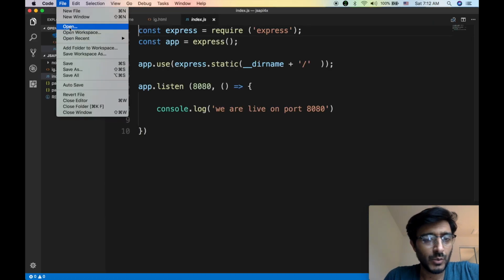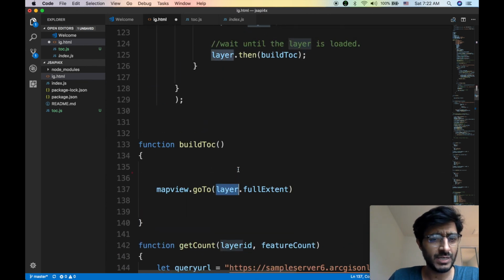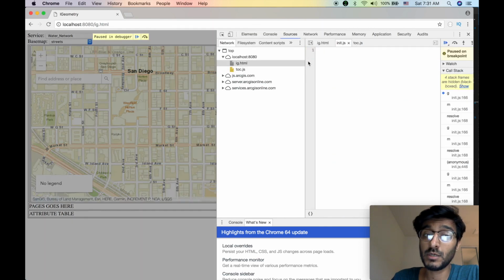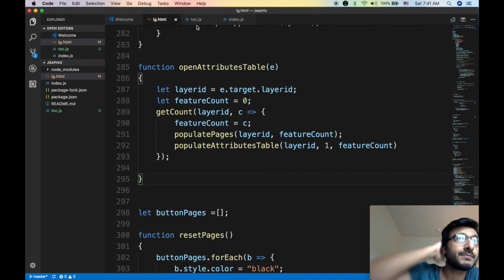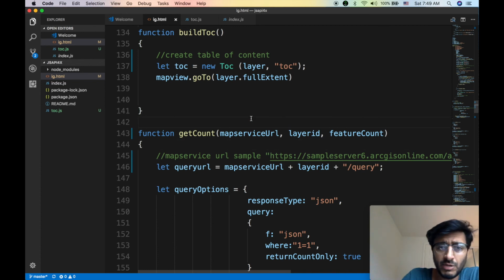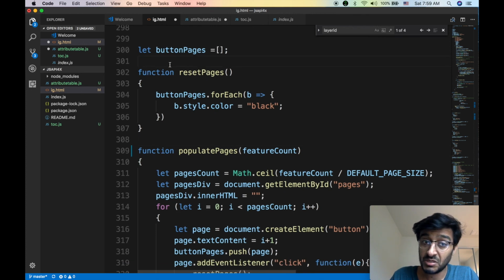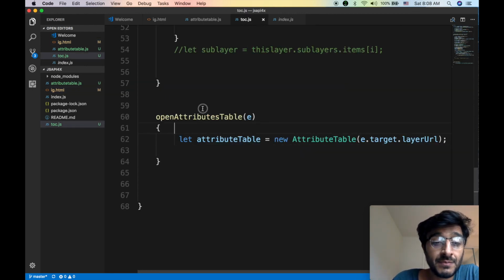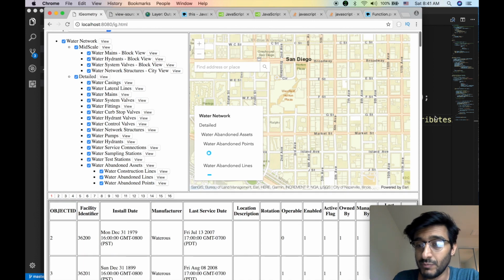ArcGIS Javascript API esrijs 4.x- 26 - Refactor html js code into .js classes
Long episode, where we clean our code and refactor our embedded js code in the html to nice classes in .js files. We don't add any new functionalities we just make the code work.

Cheers
Husein